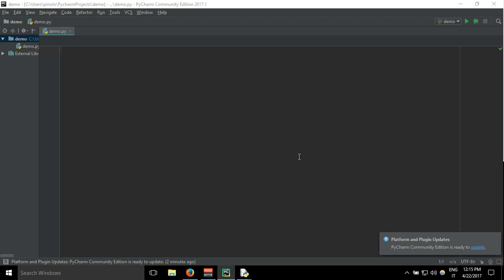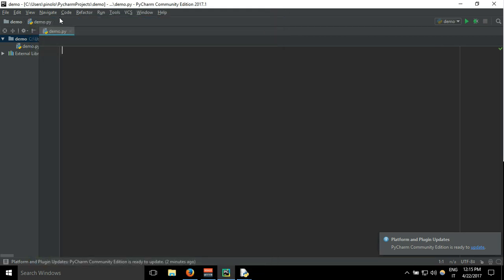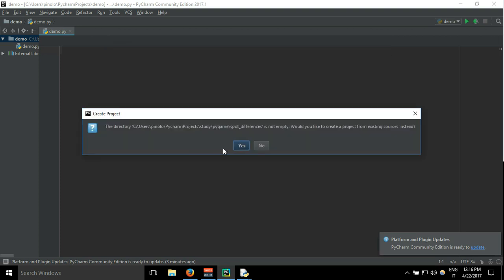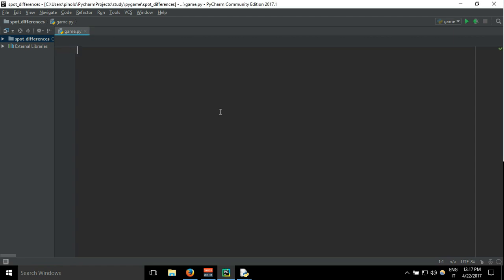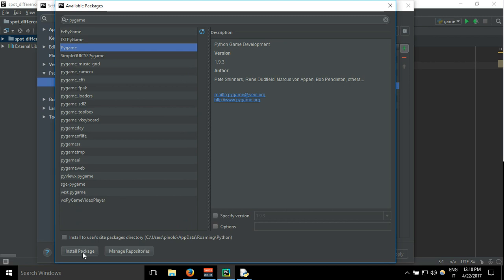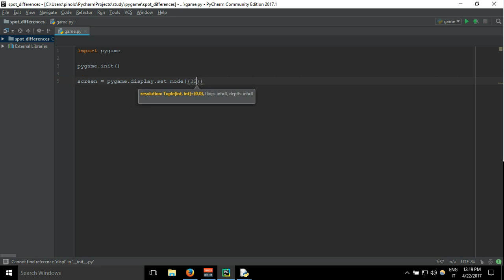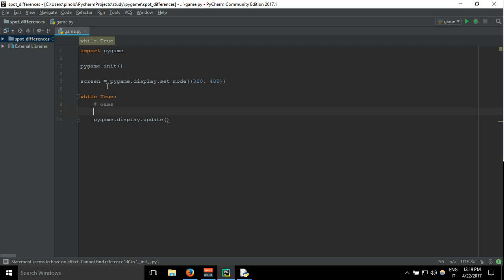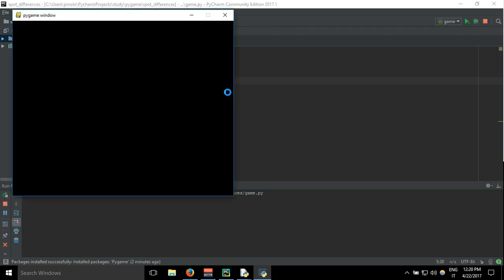Intro - part 1 pygame python 3